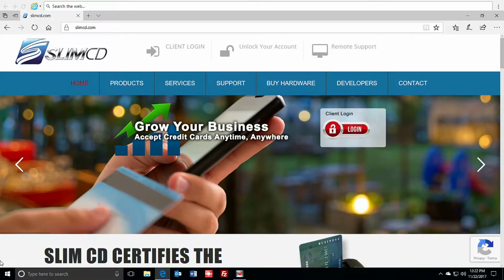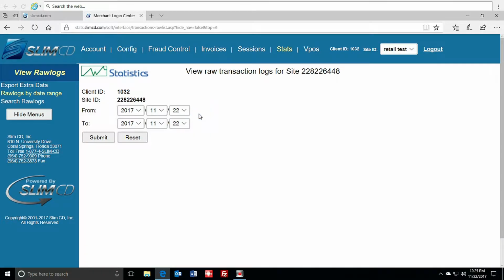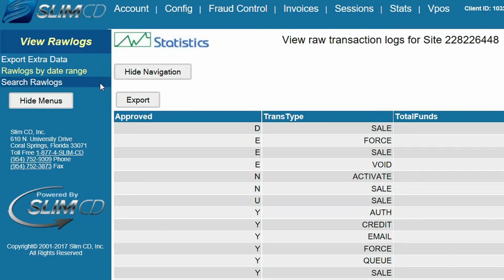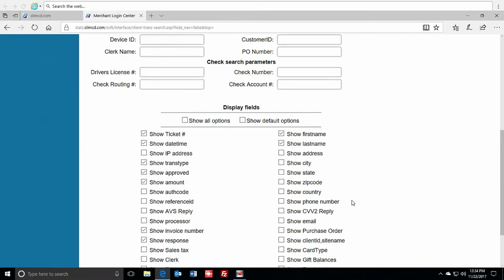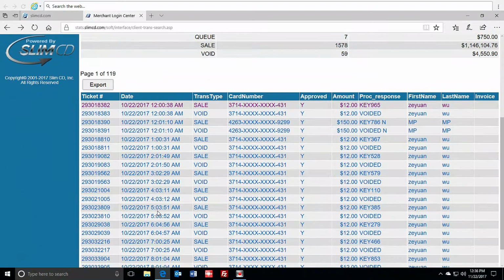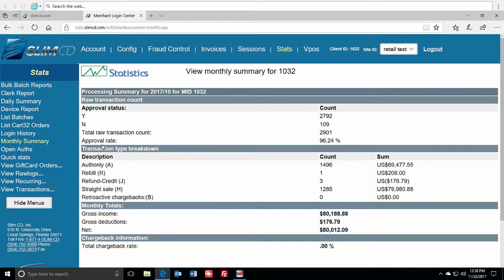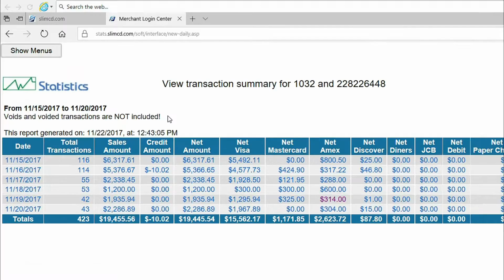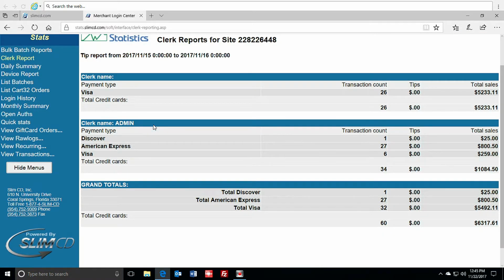SLIMCD's Website - Reporting